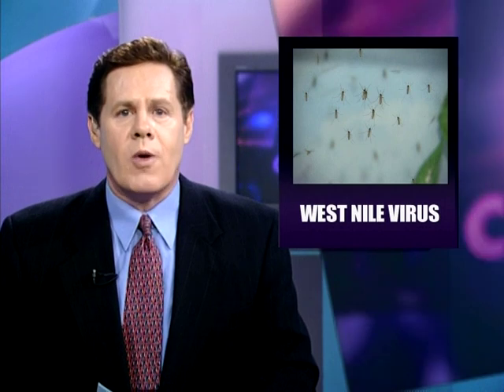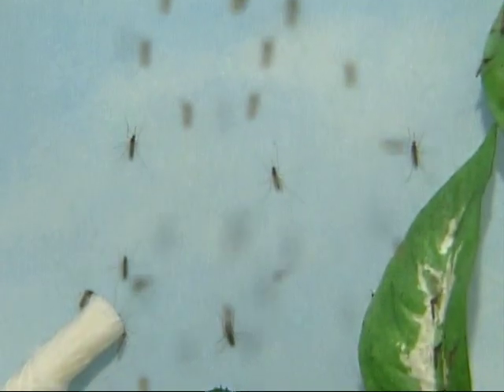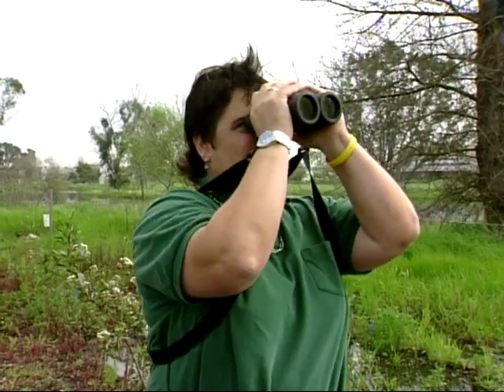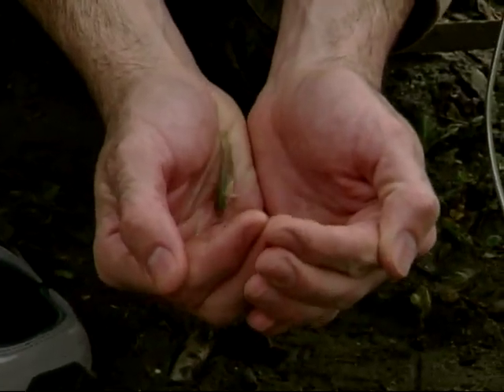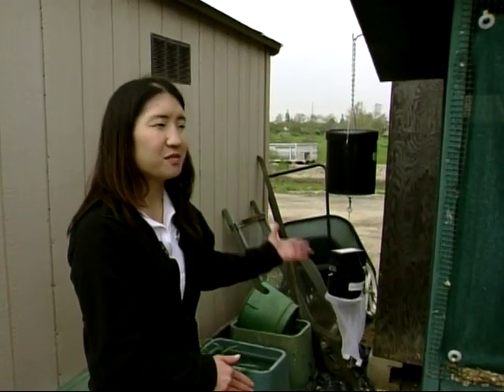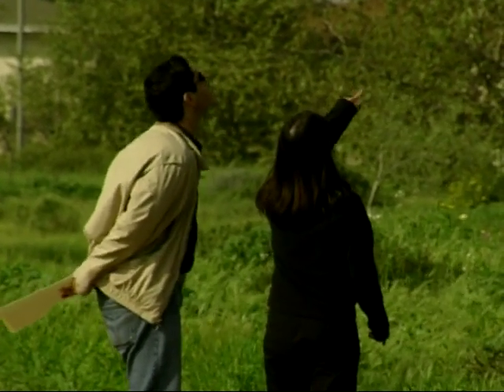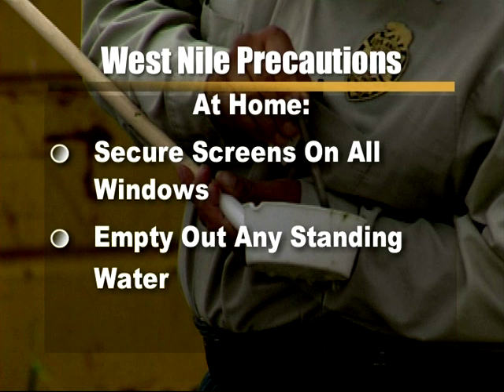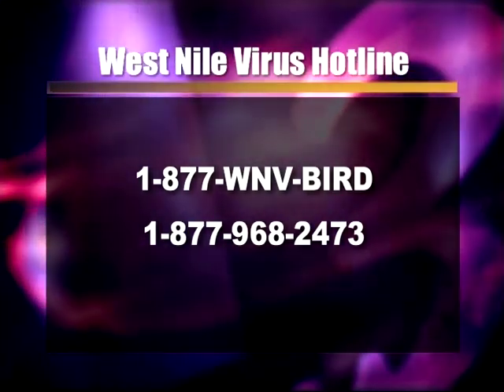West Nile Virus